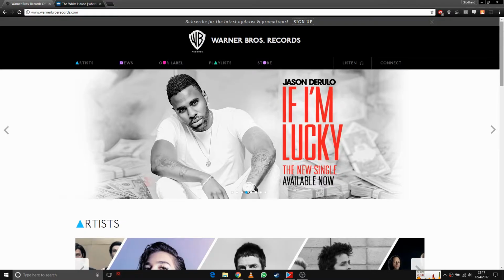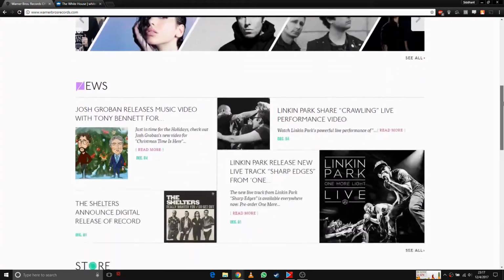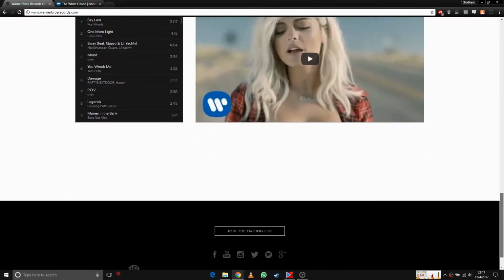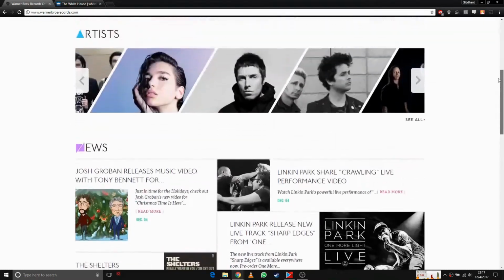Video Presentation about Drupal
This is a short video presentation that describes Drupal, and explains some of its advantages and disadvantages.